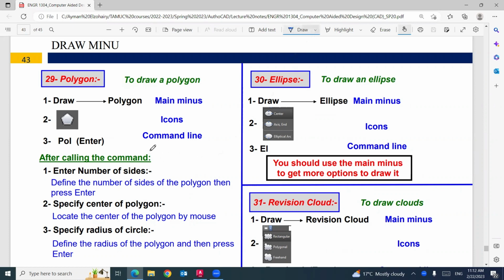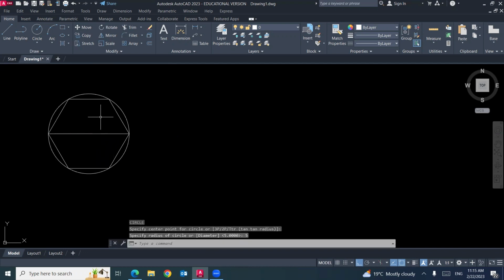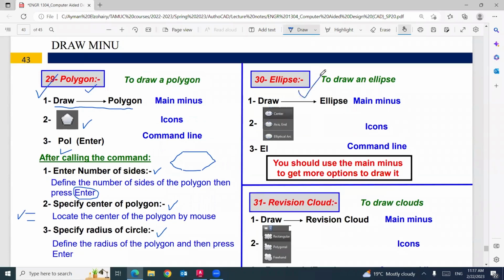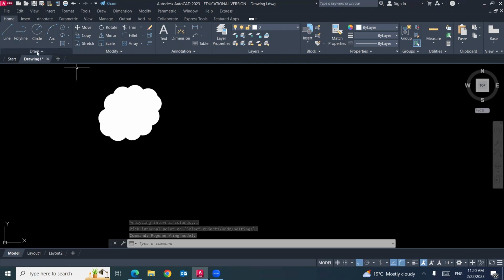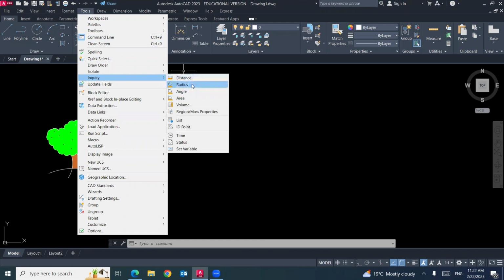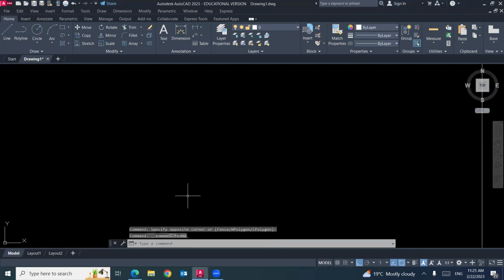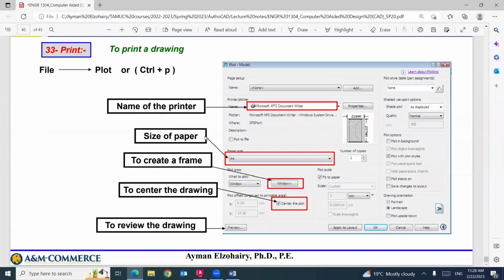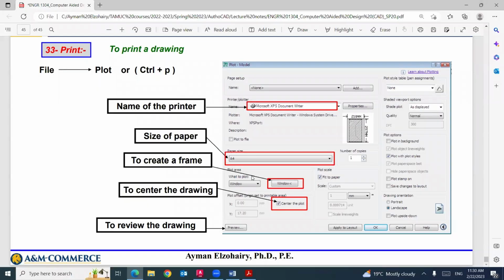14- AutoCAD commands (POLYGON, ELLIPSE, and PRINT)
This video explains how to use polygon, ellipse, print, area, and distance commands in AutoCAD. Also, how to convert a drawing form AutoCAD to word or PowerPoint.